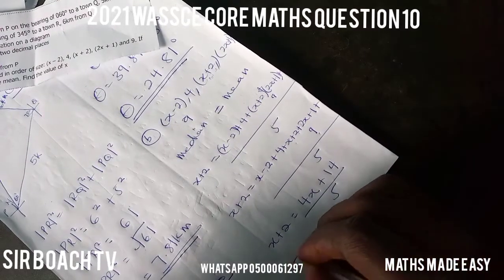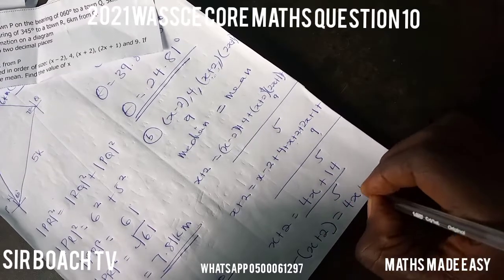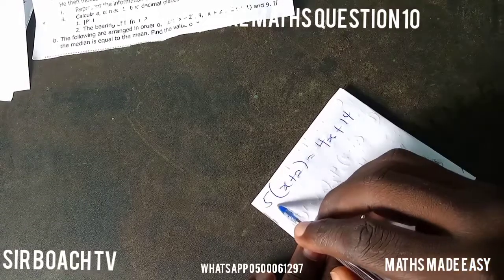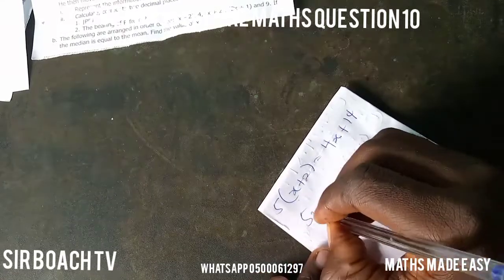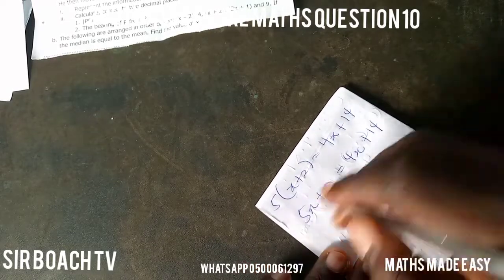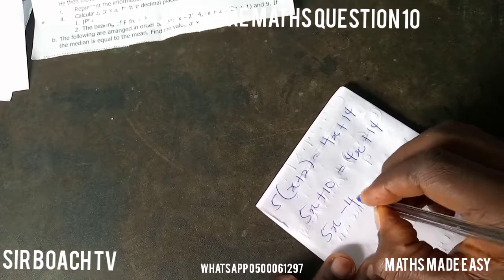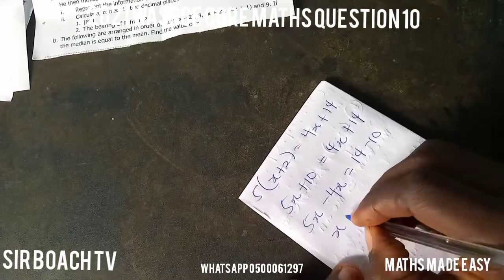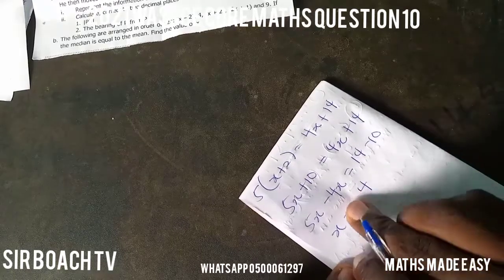2021 WASSCE CORE MATHS QUESTION 10 SOLUTION || Bearing || Mean Median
A detailed explanation of the Wassce Core Maths question 20